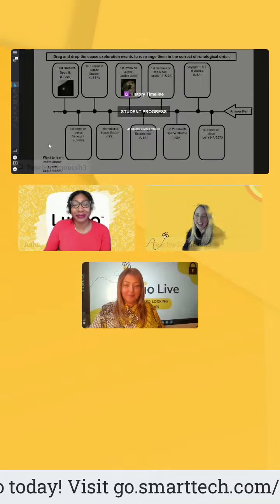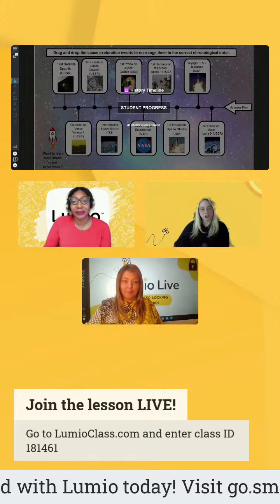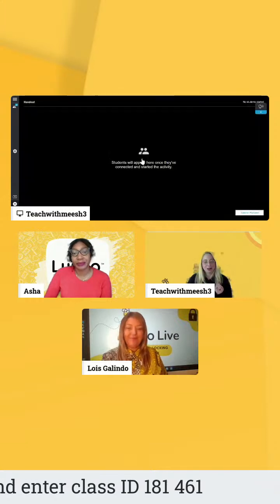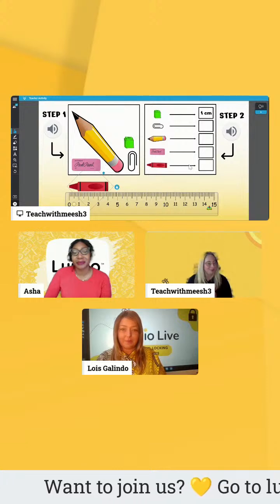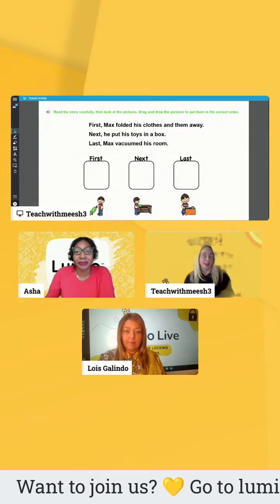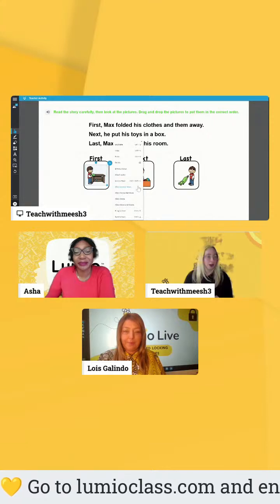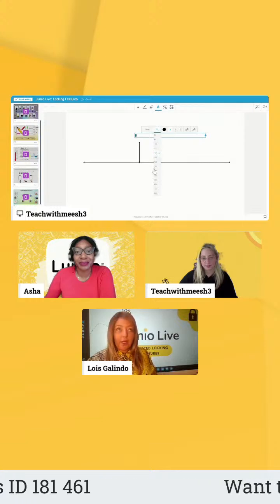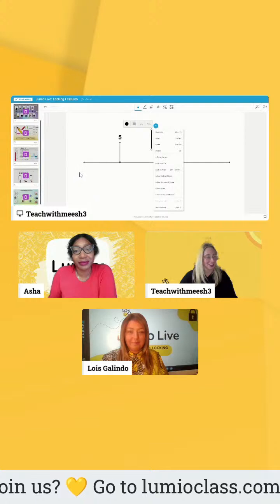Live with the Lumio Team - Advanced Locking Features